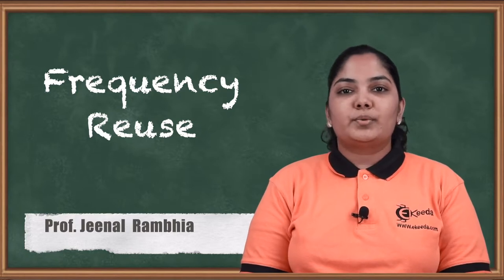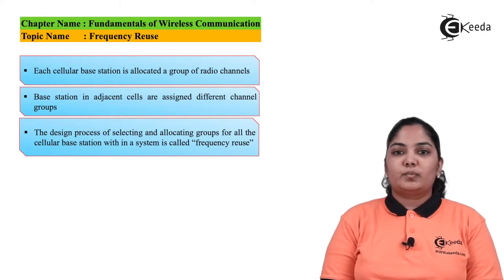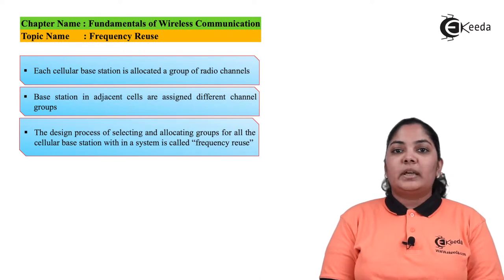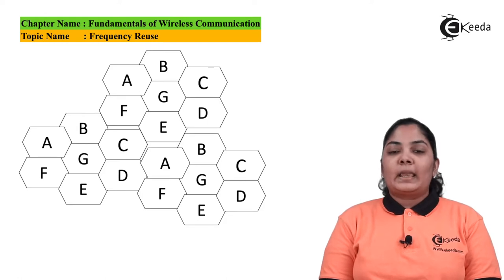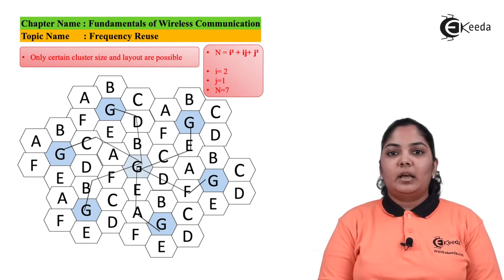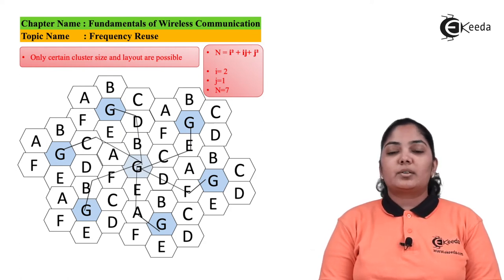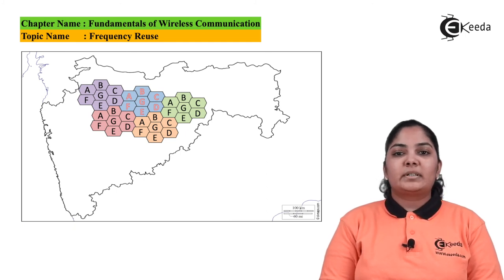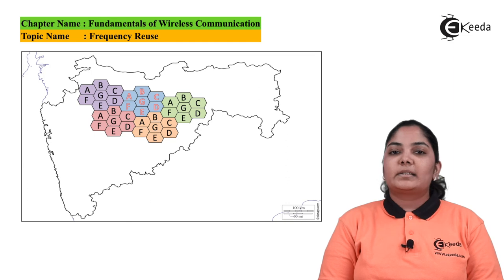Frequency Reuse - Fundamentals of Mobile Communication - Mobile Communication System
Video Name - Frequency Reuse

Happy Learning!